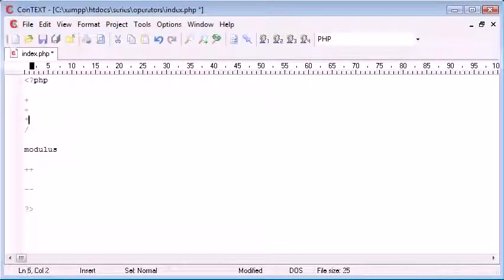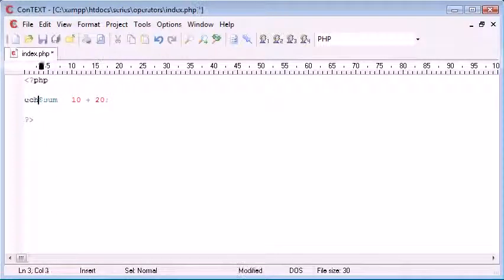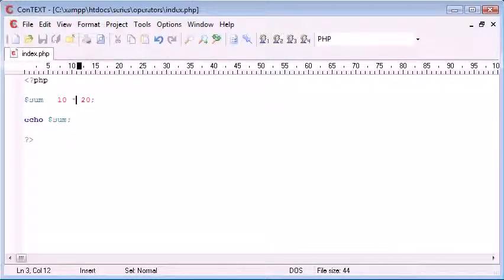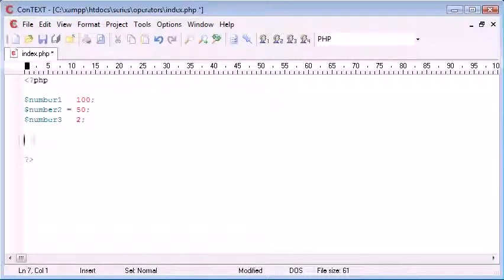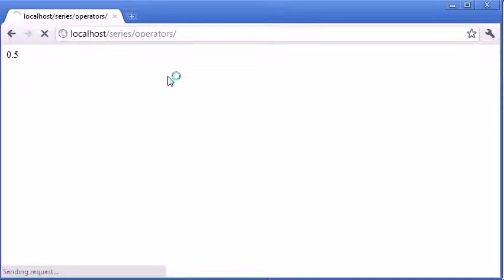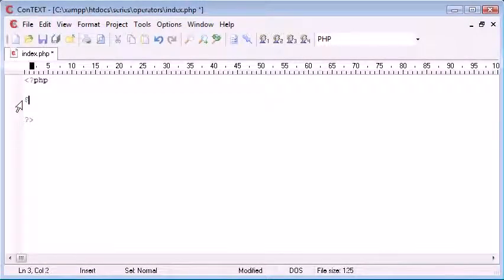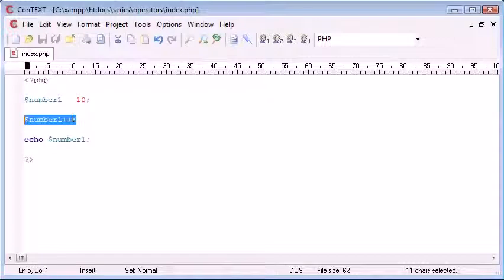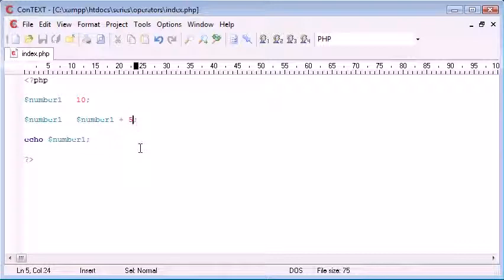Beginner PHP Tutorial 22 Arithmetic Operators flv